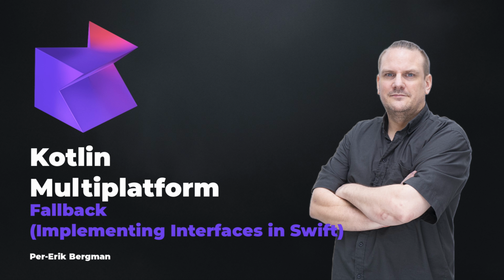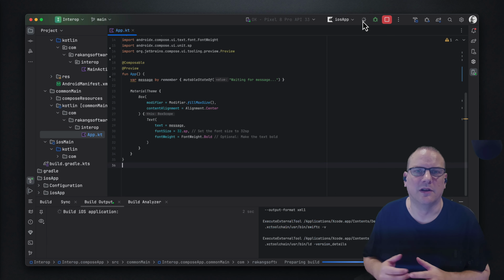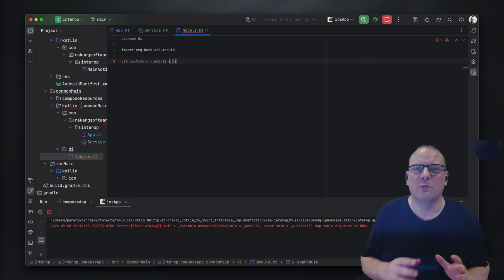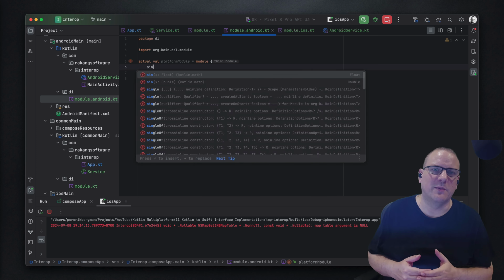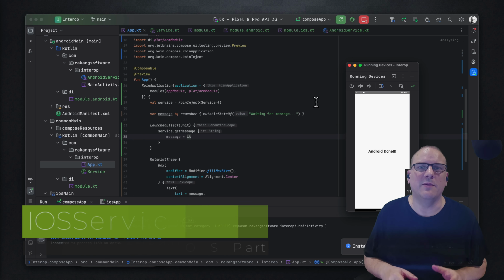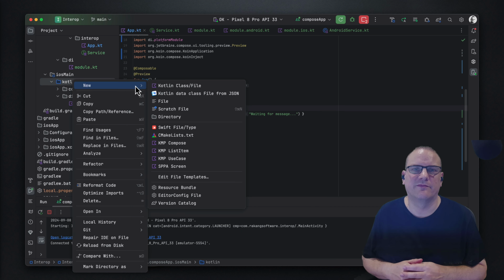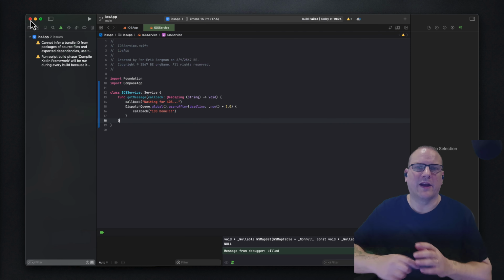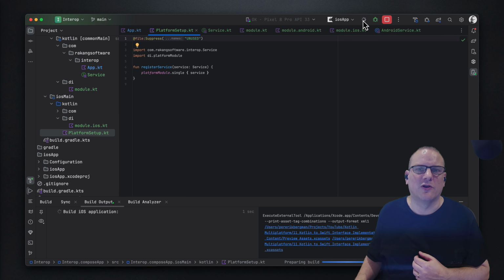Implementing Fallback Solutions with Kotlin Multiplatform and Koin Dependency Injection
In this video, I explore how to handle platform-specific implementations in Kotlin Multiplatform (KMP) projects when the shared module and the `actual/expect` pattern aren't sufficient. Using Koin for dependency injection, I demonstrate how to create and inject platform-specific services for both Android and iOS.

What You'll Learn:

- Setting up Koin dependency injection in a KMP project.
- Creating a `Service` interface with a callback function.
- Implementing `AndroidService` and `IOSService` for Android and iOS platforms.
- Injecting platform-specific implementations using Koin.
- Bridging Kotlin and Swift code in a multiplatform environment.

Timecodes
0:00 Intro
0:53 Interface
1:44 Android Service
2:33 IOS Service
3:02 Platform Setup

Key Steps Covered:

1. Project Setup:
   - Modified the starter app to display "Waiting for message...".
   - Added the Koin dependency injection library.

2. Creating the Service Interface:
   - Defined a `Service` interface with a callback function.

3. Setting Up Dependency Injection:
   - Created an `appModule` for shared dependencies.
   - Added a `platformModule` as an expected module.

4. Android Implementation:
   - Developed `AndroidService` that sends "waiting for Android" and "Android done" messages.
   - Configured Koin in the `App` function.
   - Used `LaunchedEffect` to update the UI based on messages.

5. iOS Implementation:
   - Opened the project in Xcode to implement `IOSService` in Swift.
   - `IOSService` sends "waiting for iOS" and "iOS done" messages.
   - Created a helper function `registerService` in `PlatformSetup.kt`.
   - Called `registerService` from the `iOSApp` file in Xcode.

6. Running the App:
   - Demonstrated the app running on both Android and iOS devices, showing platform-specific messages.